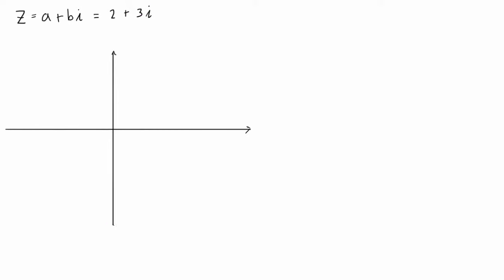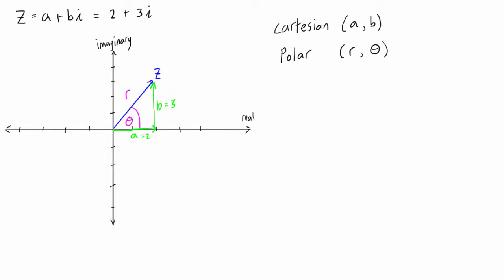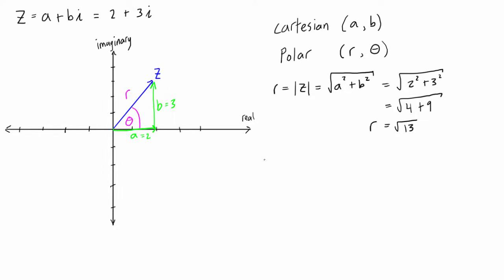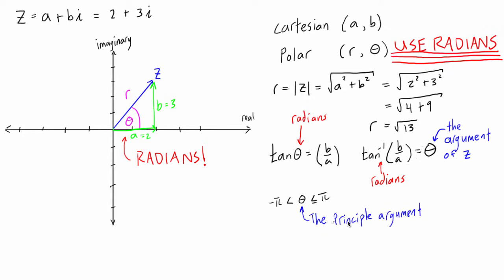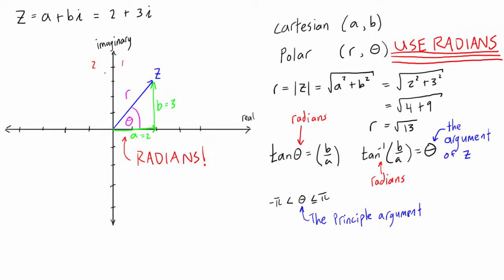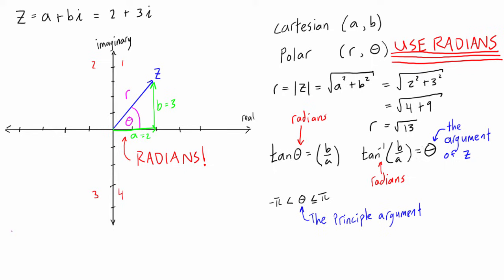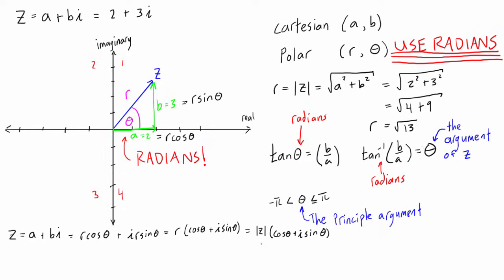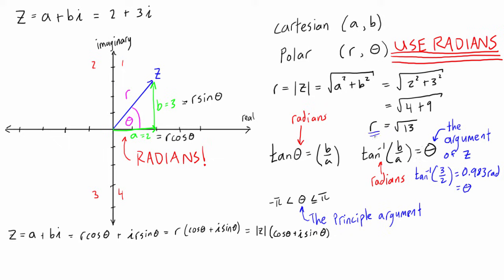How to write a complex number in polar form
This tutorial goes over how to write a complex number in polar form. It is part of a full free course on linear algebra.